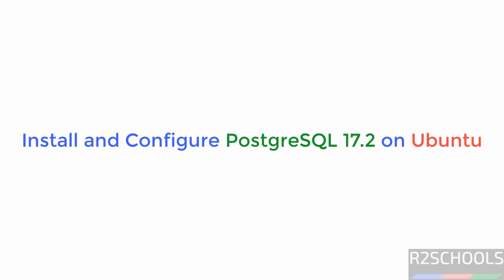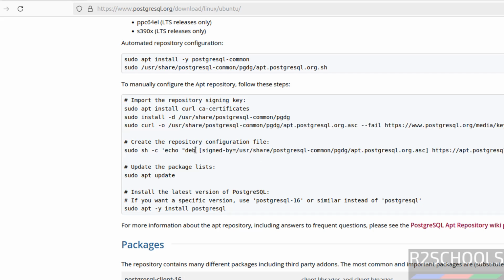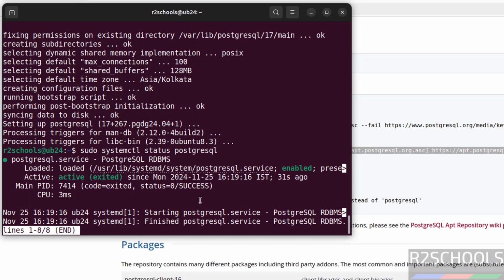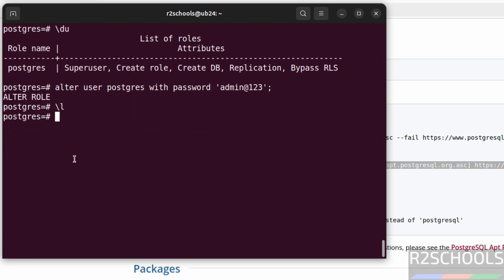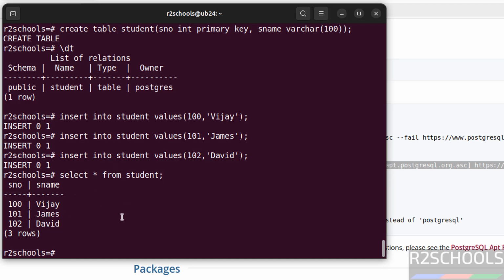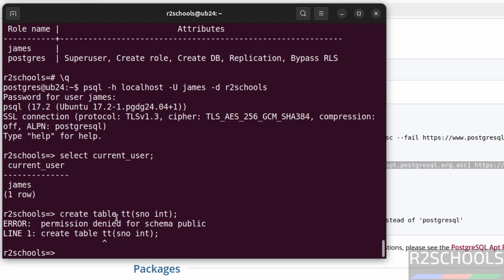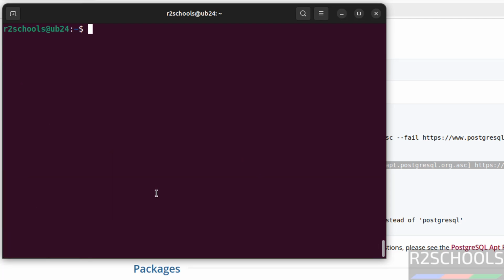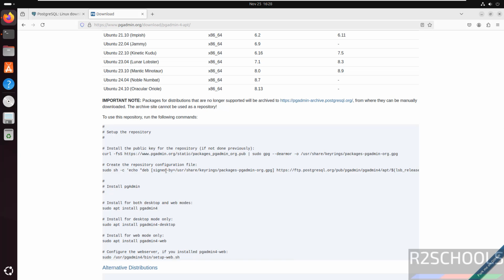How to install and configure PostgreSQL 17.2 on Ubuntu 24.04.1 LTS|Install PostgreSQL17 on Ubuntu 24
In this video, we have shown How to install and Configure PostgreSQL 17.2 on Ubuntu complete step by step guide.

Install PostgreSQL 17.2 on Ubuntu,
Install PostgreSQL 17.2 on Ubuntu 24.04.1,
Install PostgreSQL 17.2 on Ubuntu 24,
Install PostgreSQL 17.2 on Ubuntu 22.04,
PostgreSQL 17.2 install on Ubuntu 24.04.1,
PostgreSQL 17.2 install on Ubuntu,
PostgreSQL 17.2 install on Ubuntu 24,
PostgreSQL Tutorials,
PostgreSQL 17.2 download,
PostgreSQL release date,
PostgreSQL 17.2 installation on Ubuntu 24.04.1,
PostgreSQL 17.2 installation in Ubuntu 24.04.1,
PostgreSQL 17.2 install guide for Ubuntu 24.04.1,
PostgreSQL installation on Ubuntu 24.04.1,
PostgreSQL installation in Ubuntu 24.04.1,
PostgreSQL install guide for Ubuntu 24.04.1,
Install and configure PostgreSQL 17.2 on Ubuntu,
Install and configure PostgreSQL 17.2 on Ubuntu 24.04.1,
Install and configure PostgreSQL 17.2 on Ubuntu 23.04,
PostgreSQL 17.2 install Ubuntu 24.04.1,
PostgreSQL 17.2 installation guide,
PostgreSQL 17.2 installation guide on Ubuntu 24.04.1,